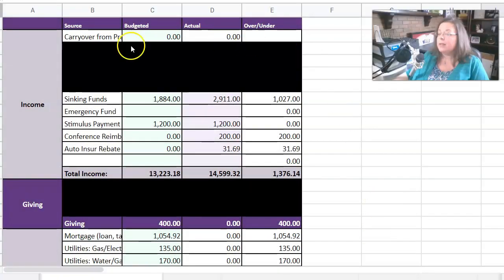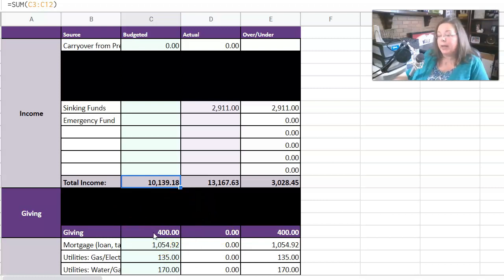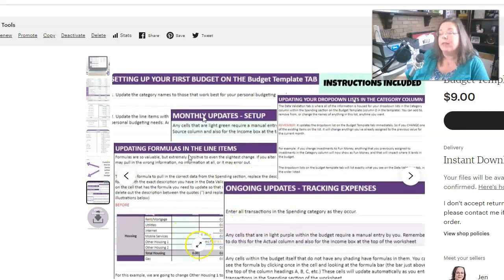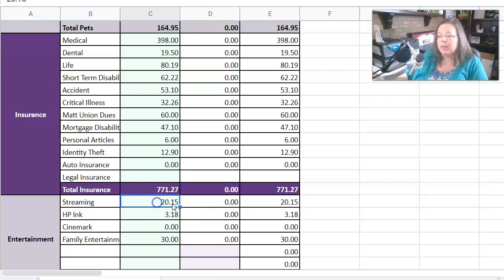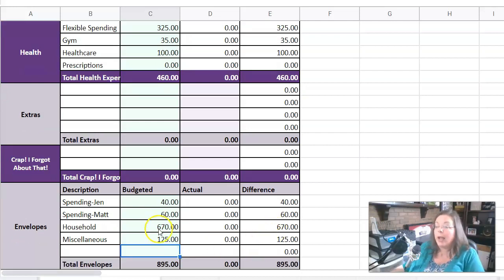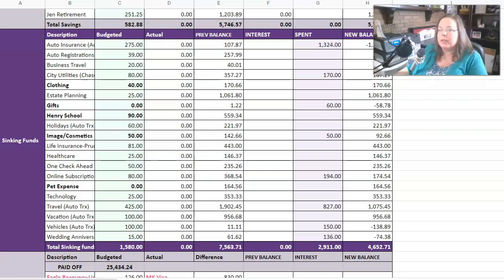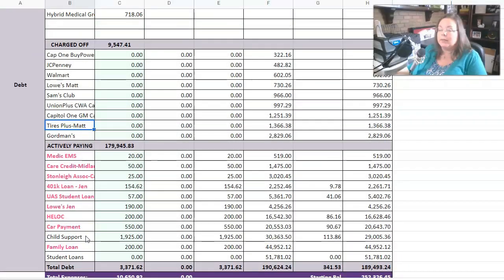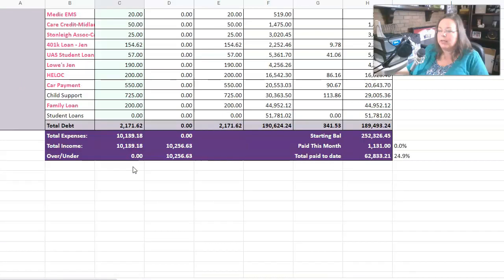JUNE 2020 BUDGET WITH ME | ZERO BASED BUDGET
Instacart
Code: TBOUNCE16E

Ebates/Rakuten
Use this link to sign up for Ebates/Rakuten and they'll give you $10

VIDEO EDITING SOFTWARE I USE:
Filmora by Wondershare: